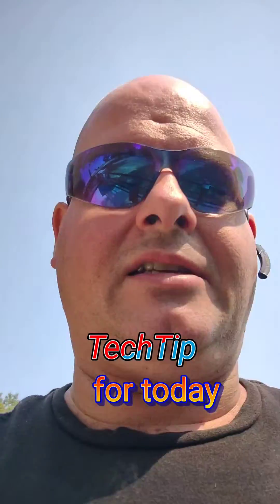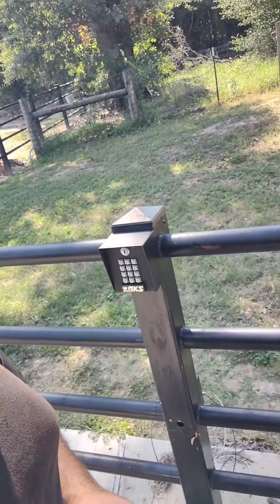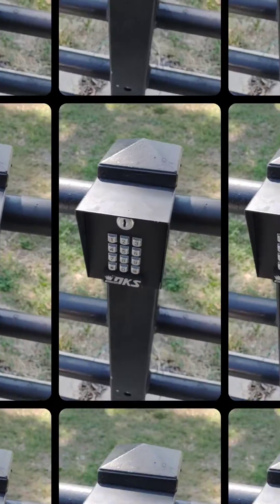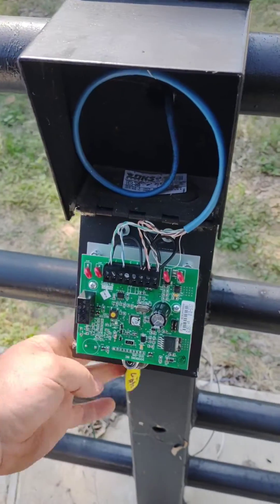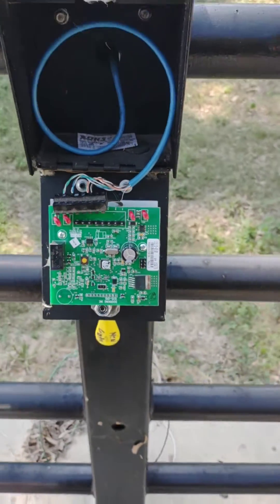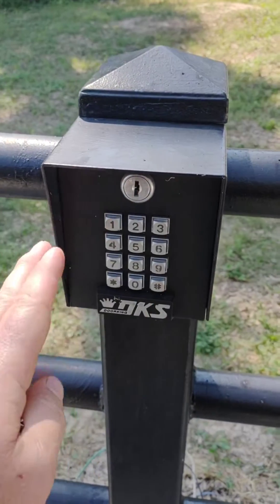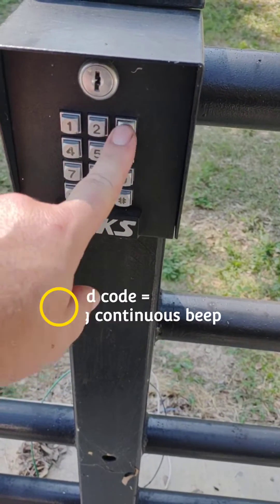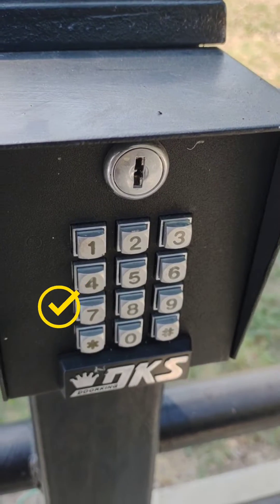Keypad Code Stops Working, Try This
DoorKing keypad beeps but does not open the gate. Sometimes you just need to do this.